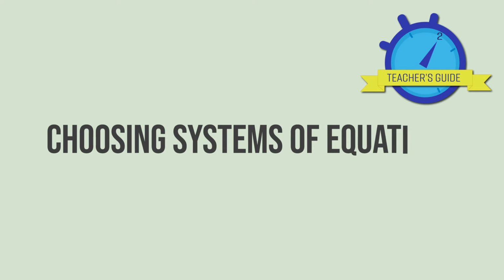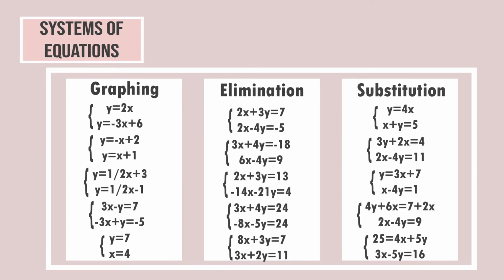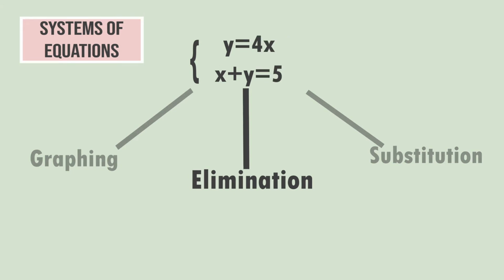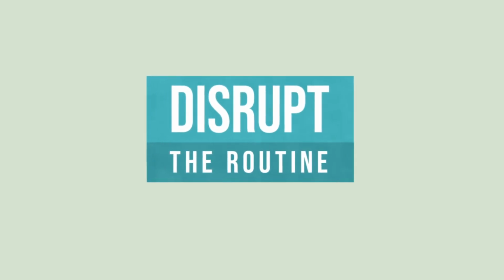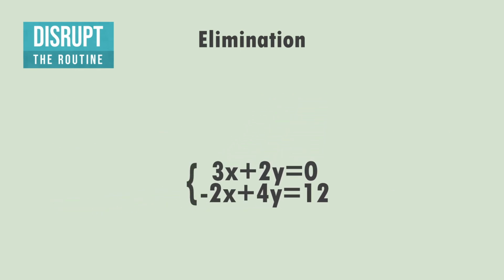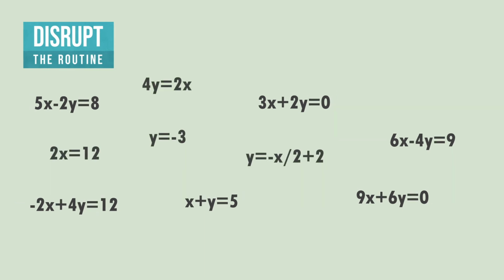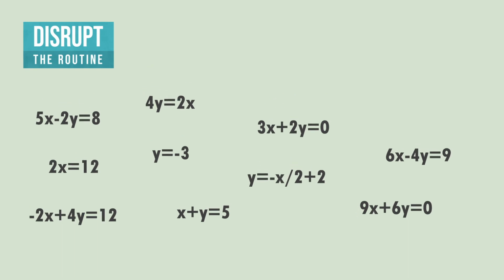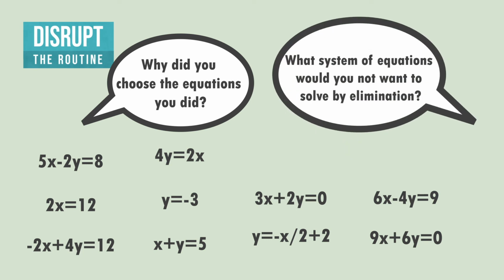Choosing Systems of Equations - Student Choice in Algebra - Two-Minute Teacher's Guide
This video shares an idea for giving students some choice in solving systems of equations, but not the typical choice of having them select their preferred strategy but instead having them choose the equations to put into the system in the first place.